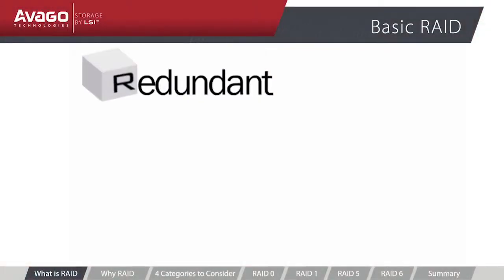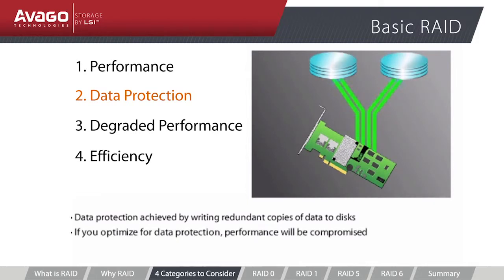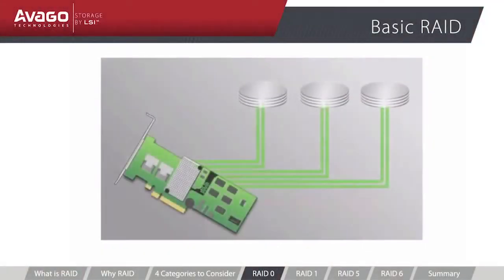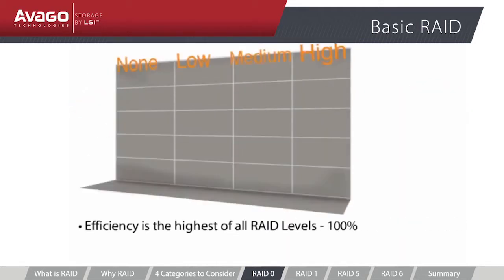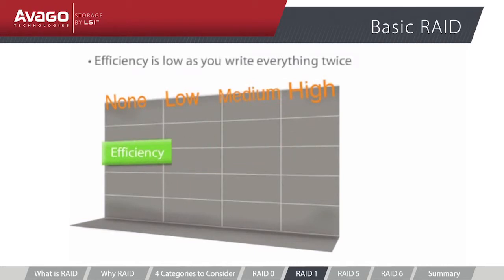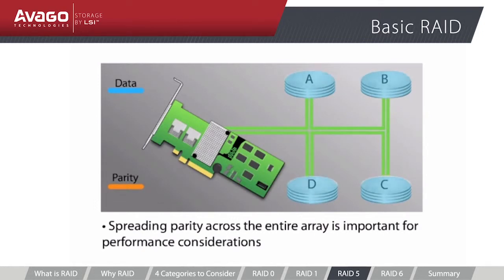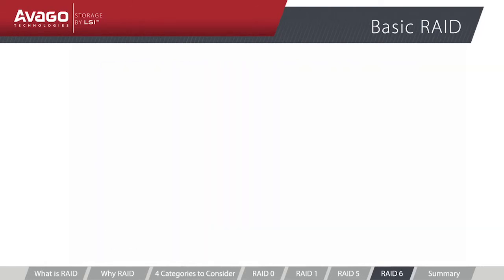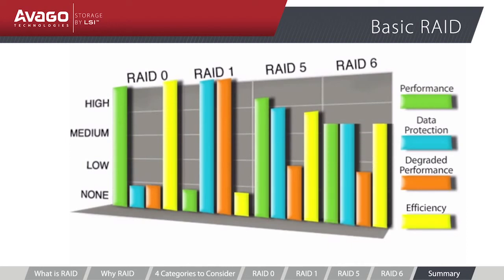Avago Basic RAID Building Blocks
An overview of the features and benefits of RAID and the various RAID levels.